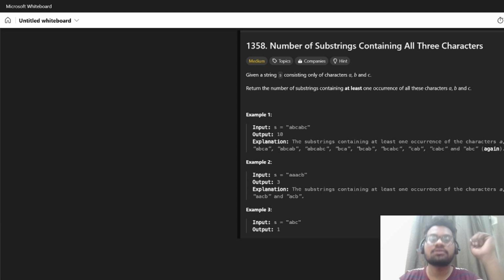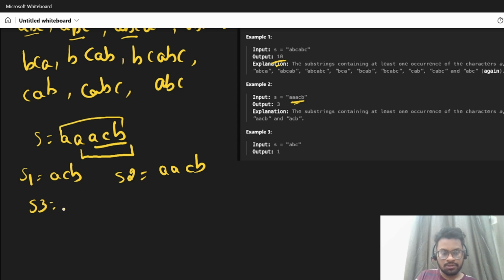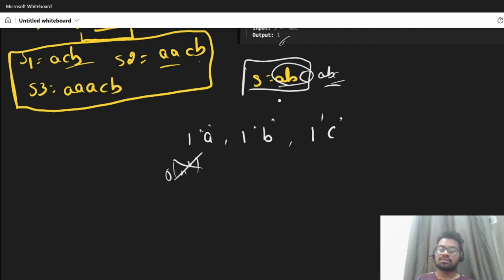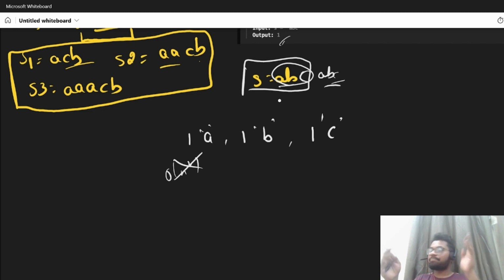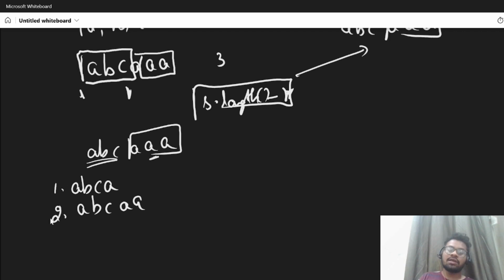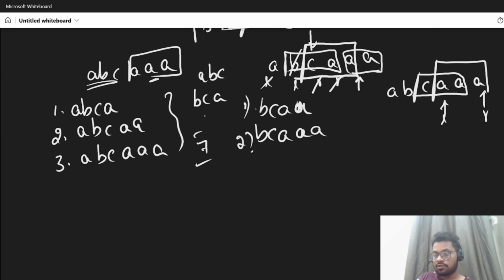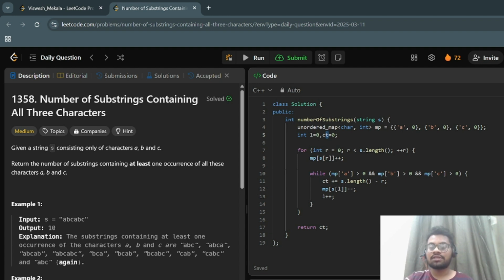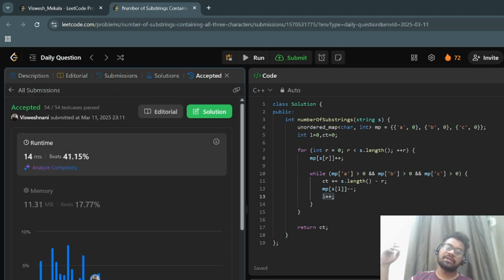Leetcode-1358. Number of Substrings Containing All Three Characters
Leetcode Problem of the day: 1358. Number of Substrings Containing All Three Characters